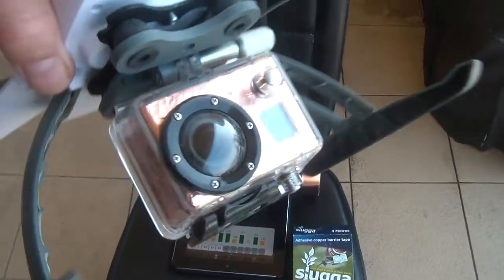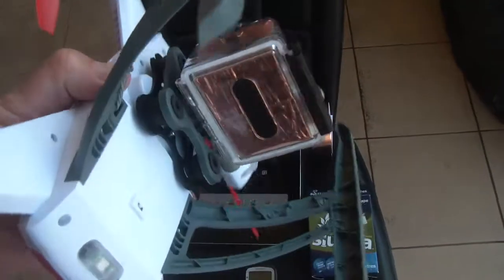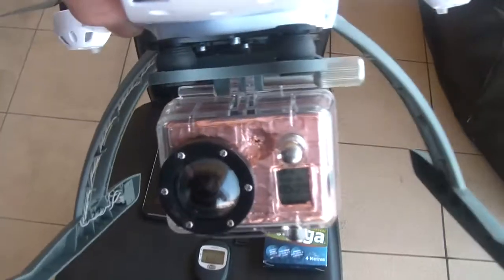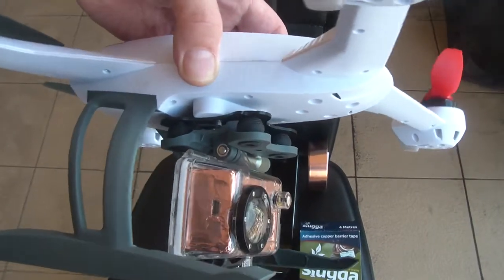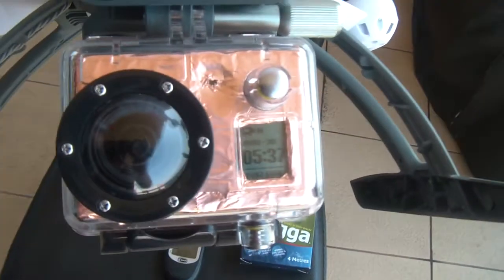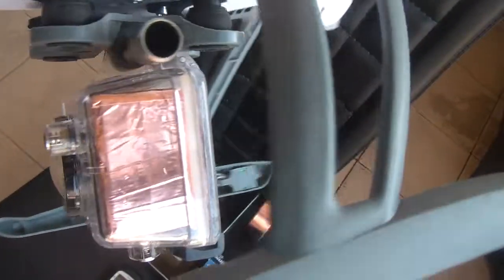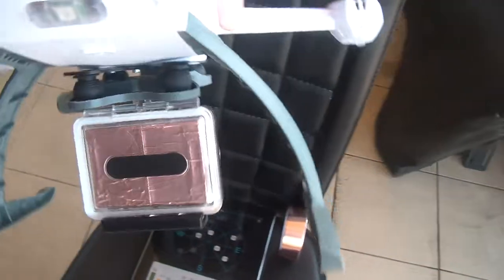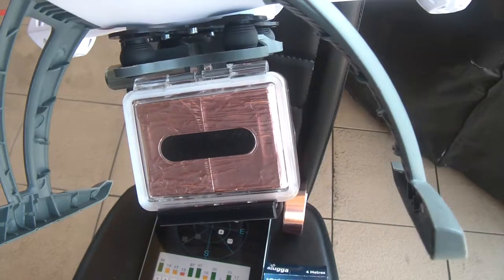GoPro covered in copper foil still fits in the protective case.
It looks like something from NASA now.